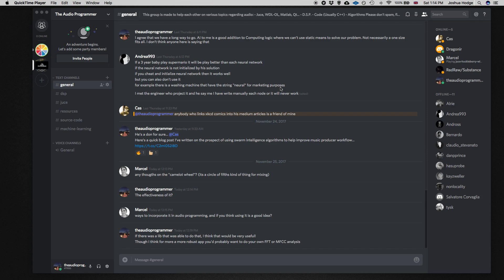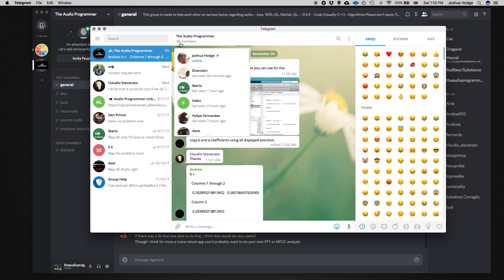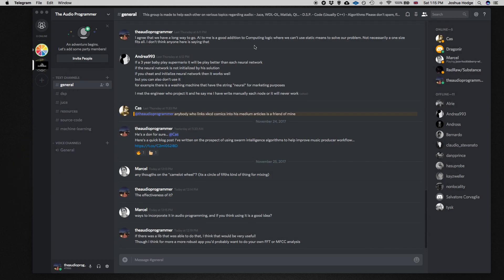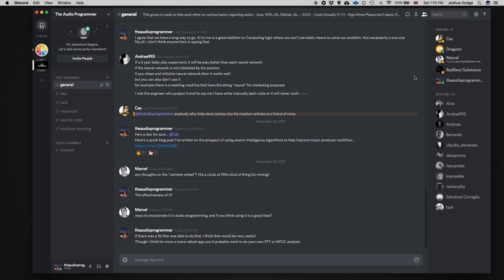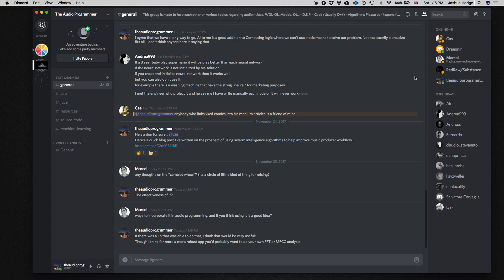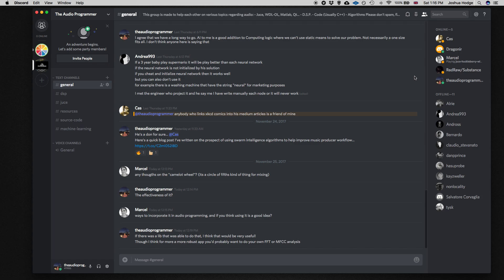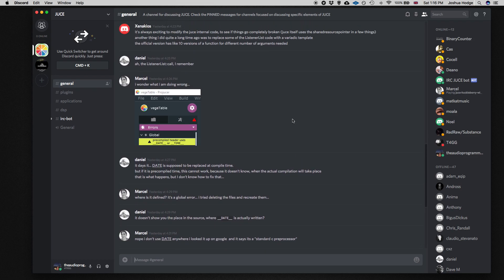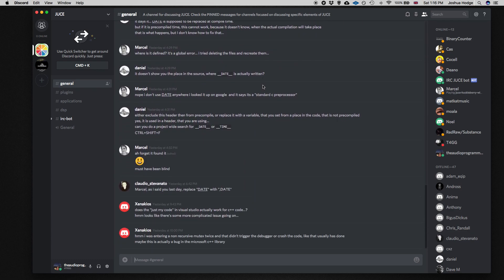New Audio Developer Discussion Group on Discord!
I've expanded The Audio Programmer Discussion group to Discord, and welcome to new and experienced developers interested in discussing audio and dsp!